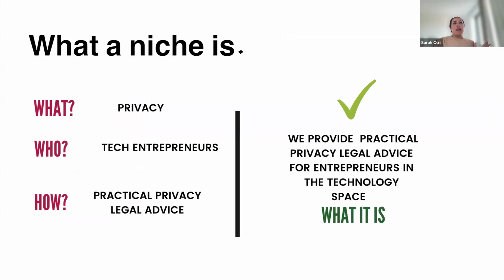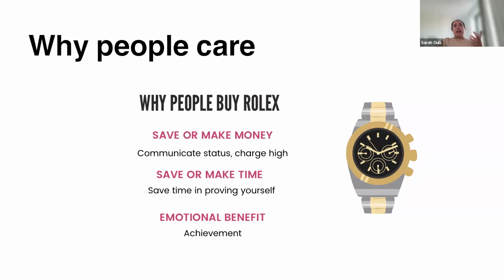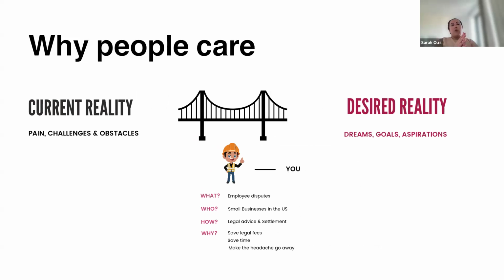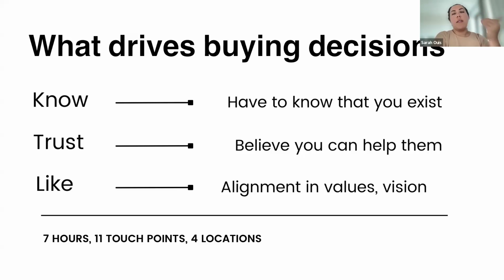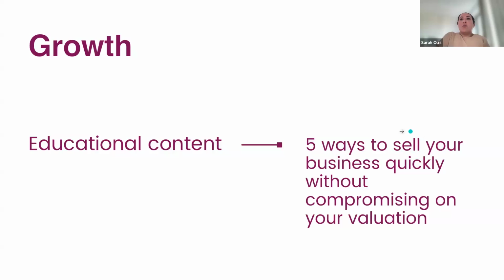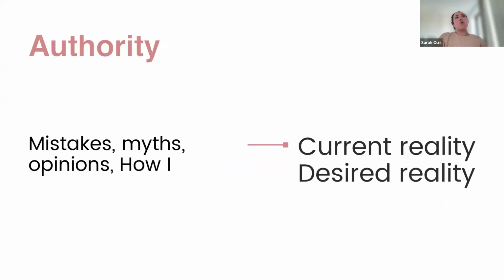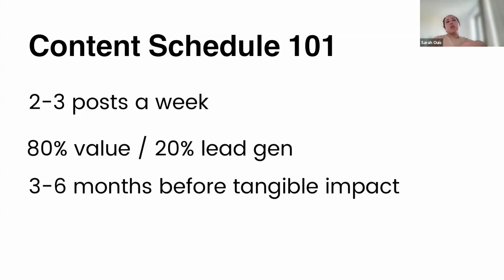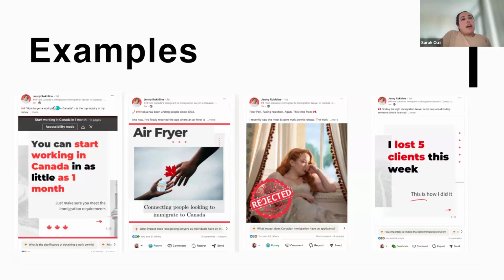Linkedin Strategy with Sarah Ouis of LBH